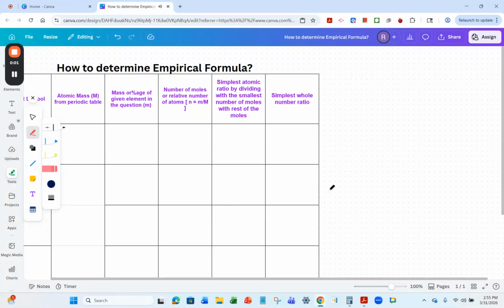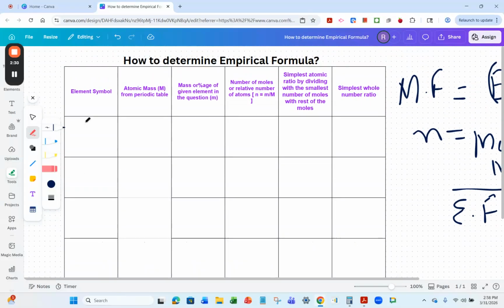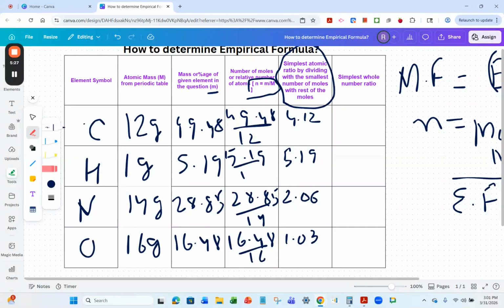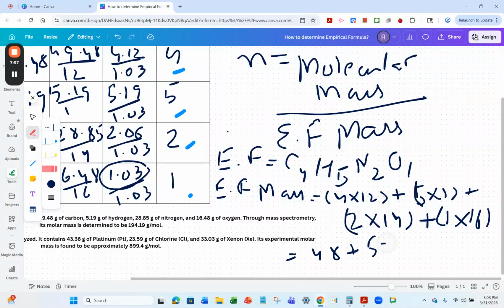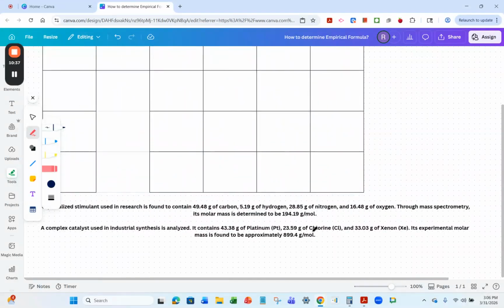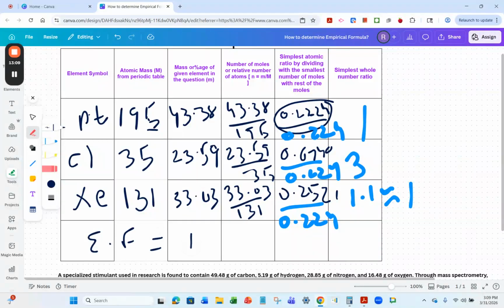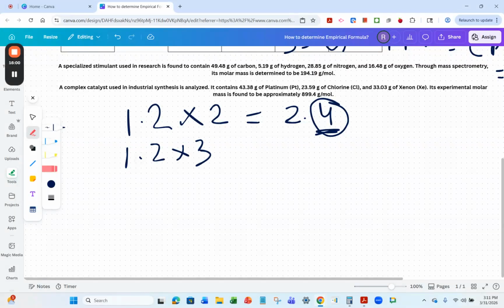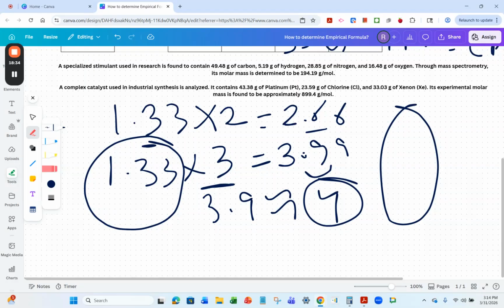8. Empirical and Molecular Formula Made Easy | Step-by-Step Guide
Most students get lost moving from percentages to moles, but today, we’re going to fix that. I’m walking you through exactly how to determine both Empirical and Molecular formulas using step-by-step examples, so you can stop guessing and start getting the right answers on your exams. In this chemistry tutorial, we walk through the step-by-step process of determining both empirical and molecular formulas. Using a structured six-column table, we demonstrate with Examples how to convert mass to moles, find the simplest atomic ratio, and ultimately derive the molecular formula using the molar mass. The video covers two detailed examples: calculating the  Empirical Formula (C₄H₅N₂O) molecular formula (C₈H₁₀N₄O₂) for caffeine and a complex Xenon- Platinum-based catalyst ( Empirical Formula : PtCl₃Xe and Molecular Formula: PtCl₃Xe). It concludes with a critical lesson on "modifications"—how to handle non-whole number ratios by multiplying by specific factors to ensure all atoms in the formula are represented as whole numbers.

       Molecular Formula = (Empirical Formula)n

n=   Molecular Mass  /   Empirical Formula mass